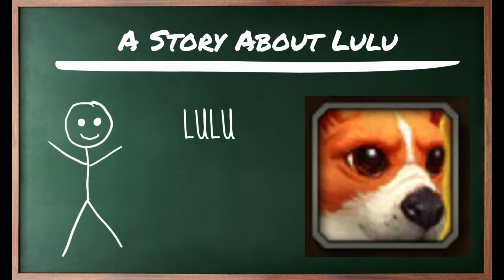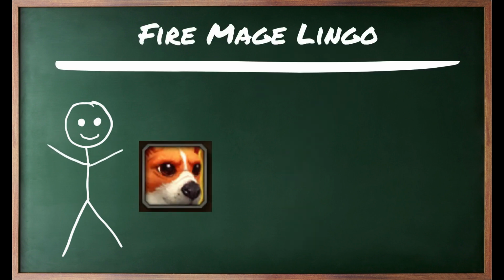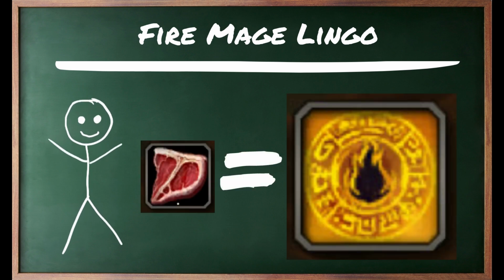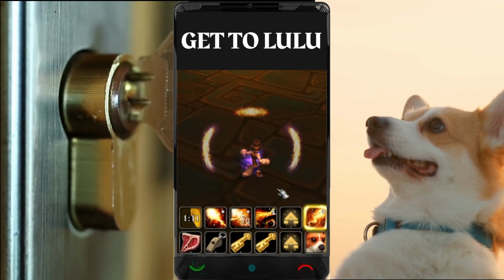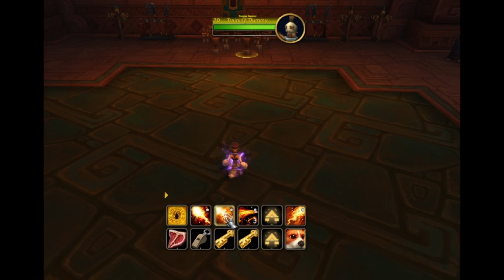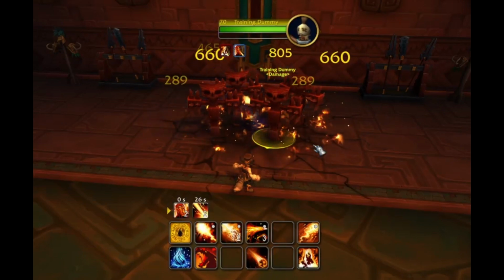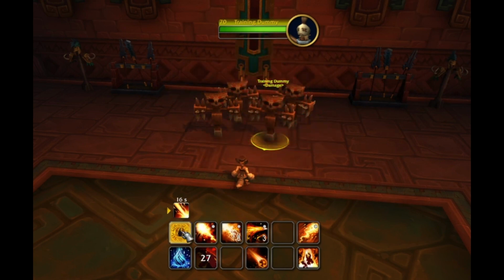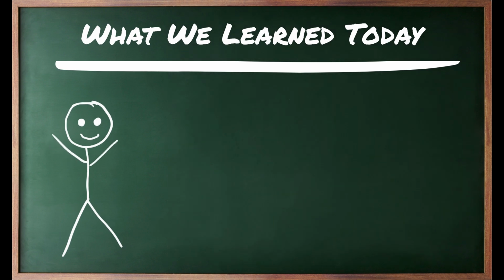How 2 Fire Mage: Basics and Rotation for Dragonflight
TALENTS USED IN VIDEO:

B8DArSxcnei16P8xFL3rzzOyRmEhUSDJJJpJgcgEREhEAAAAAAAAgEJJRCRLUSkgkkkGAAAItA

Let's look at how the fire mage operates. Together, we will grow an organic understanding of the basics and be able to incorporate those basics into most any spec variation you choose. I have been a mage for about 15 years now, favoring arcane. I also have several max level mages, most are arcane. I have two main mages that I play, both of which can easily tackle high end mythic +, so I feel as though I'm an authority on the subject of mages. And I thought it was time to share some of my wisdom. Hopefully, someone out there is helped. Enjoy!